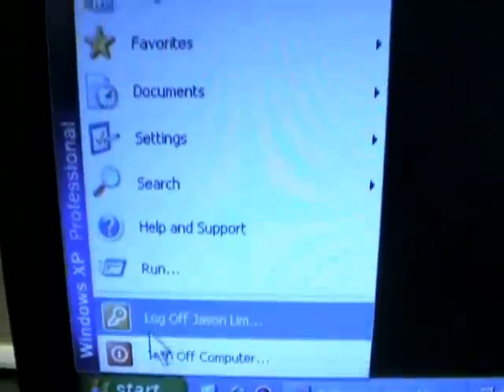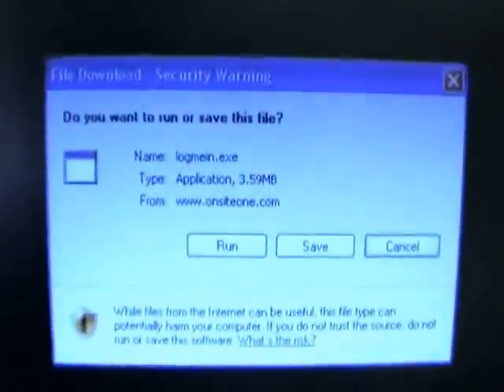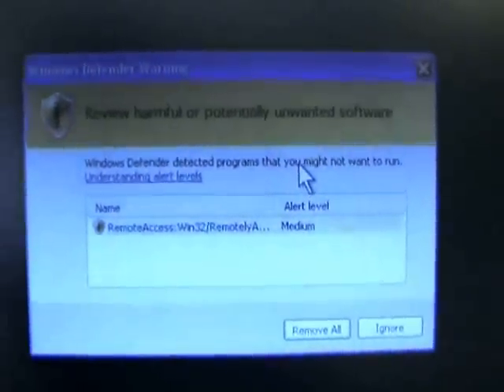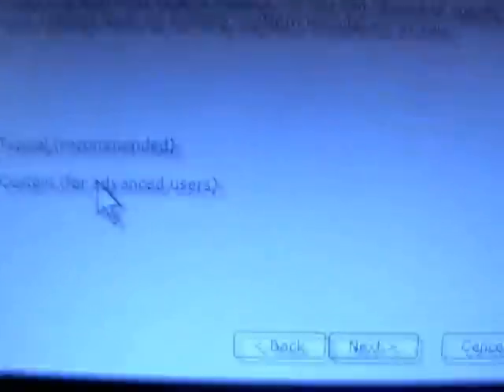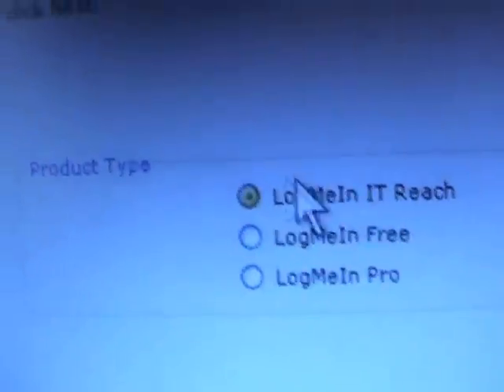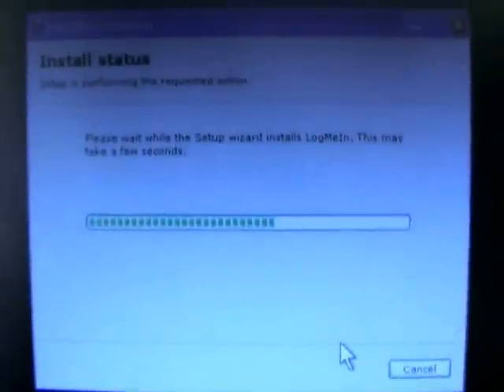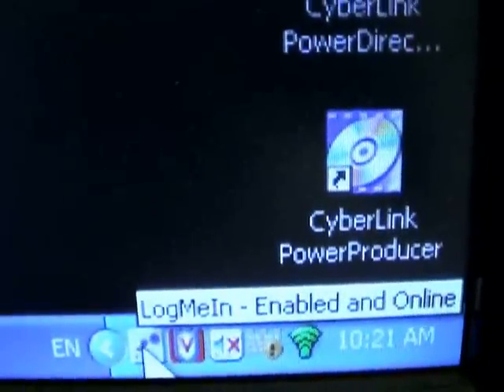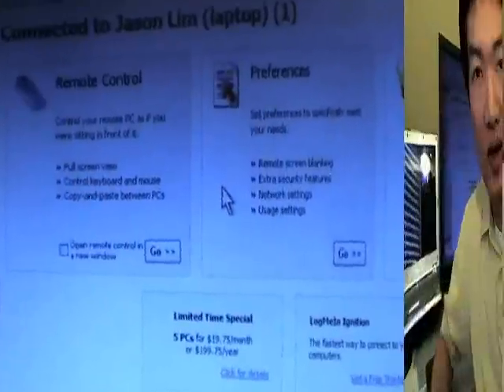Computer Tip: Installing LogMeIn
How to install a remote access utility called LogMeIn on your computer and configure it in a way for yours truly to remotely support your computer if you have problems in the future.